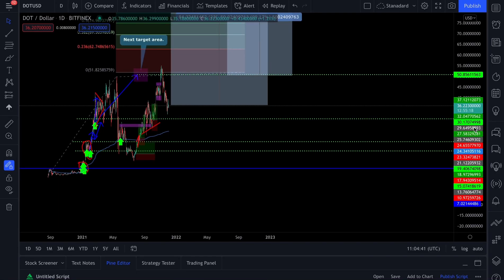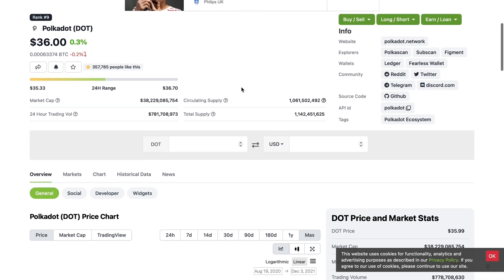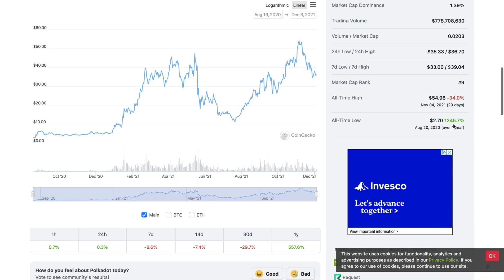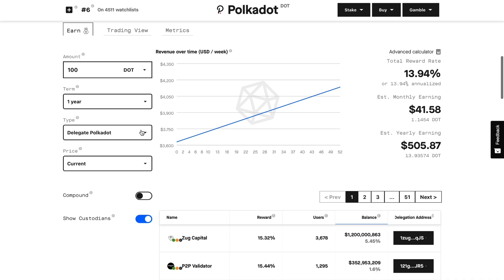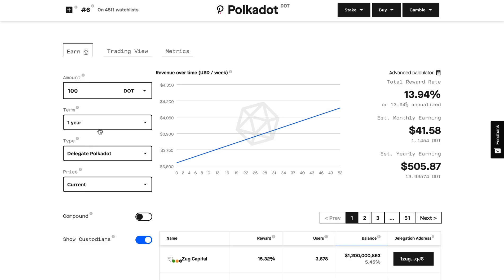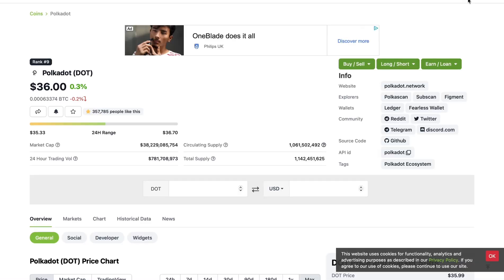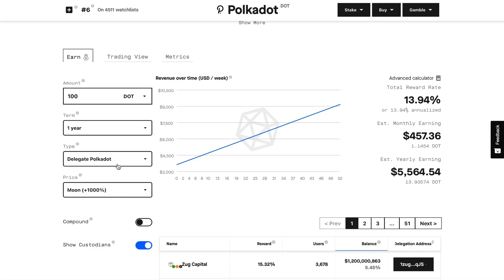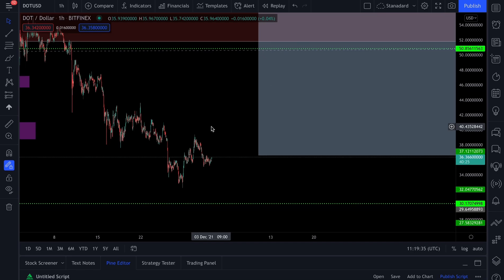Why you should own ATLEAST 100 Polkadot (DOT) tokens!